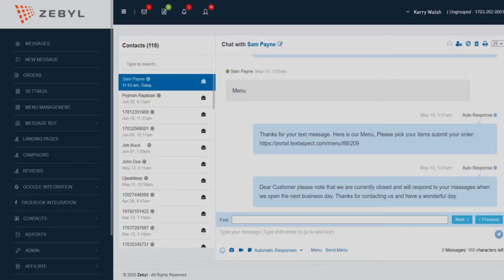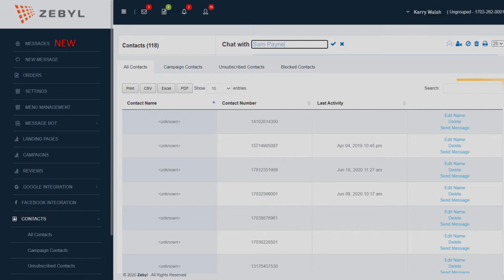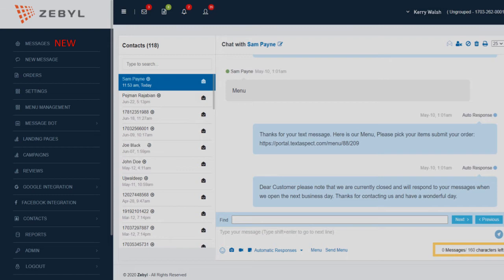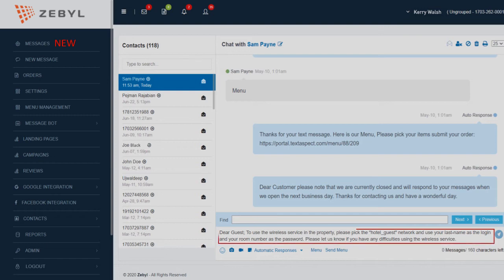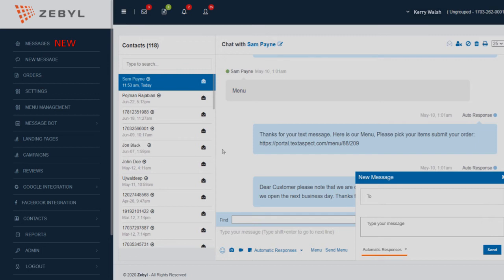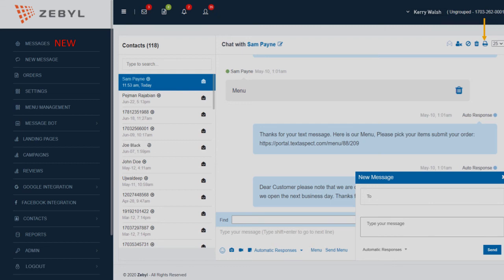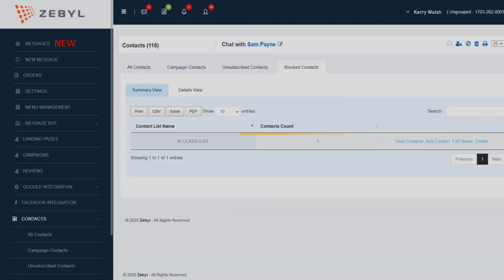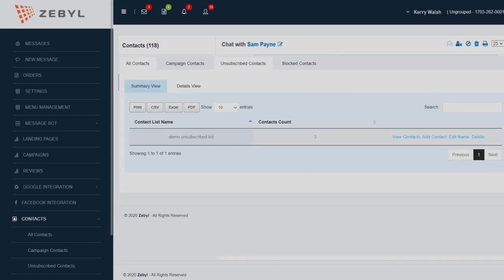Zebyl Text Messaging for Business Video Tutorial Episode 2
In this episode, we will discuss receiving and sending text messages over your business landline telephone number.